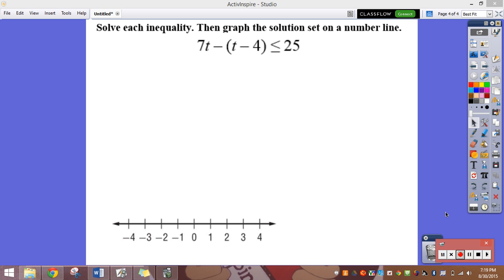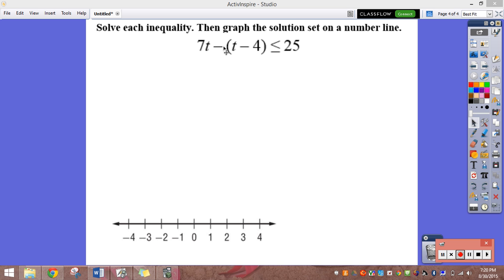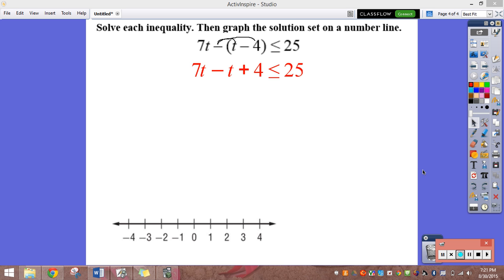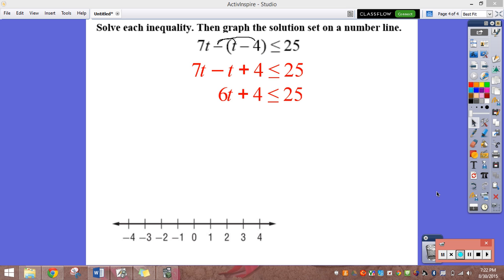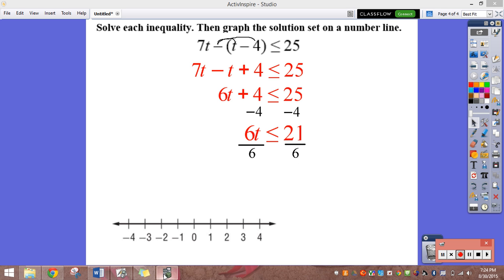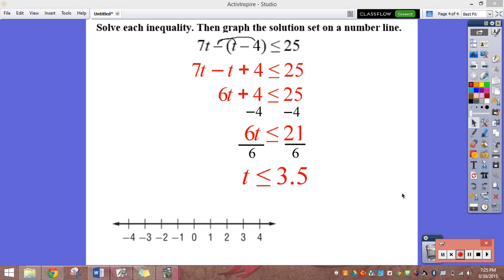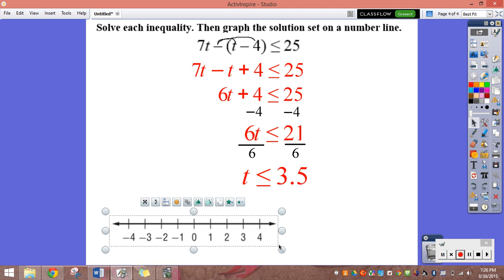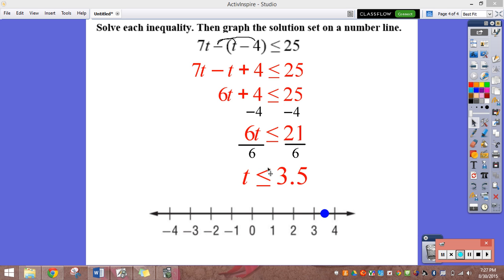solving linear inequalities